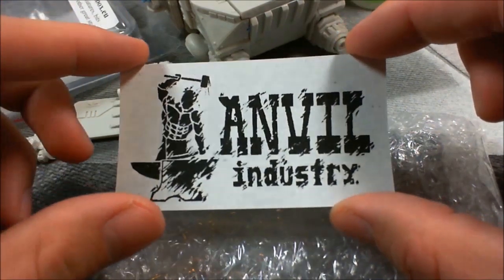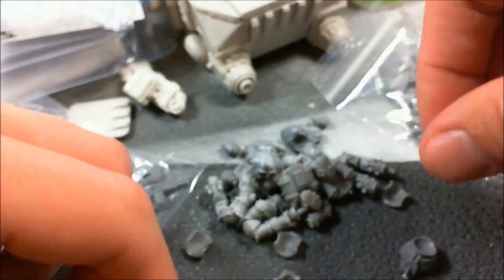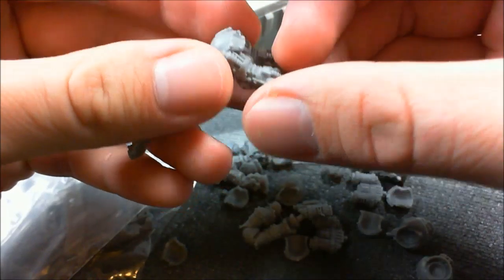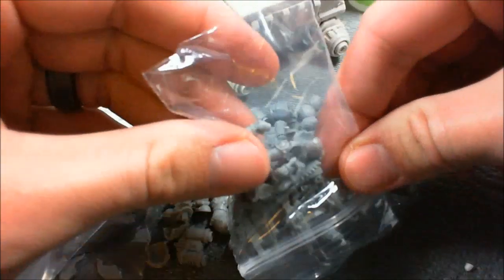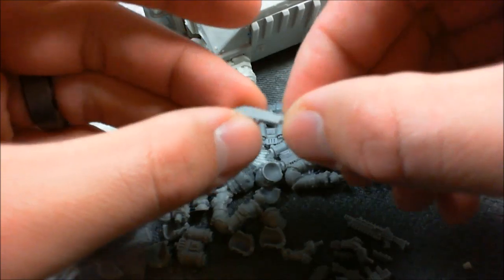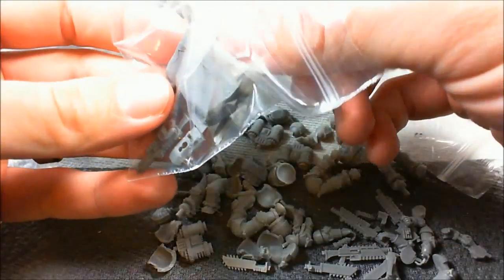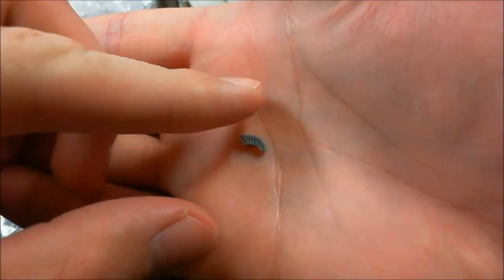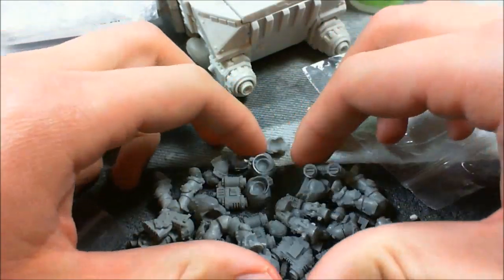Epic Unboxing - Anvil Industy 'Exo-Lords'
I unbox some Anvil Industry Exo-Lords!